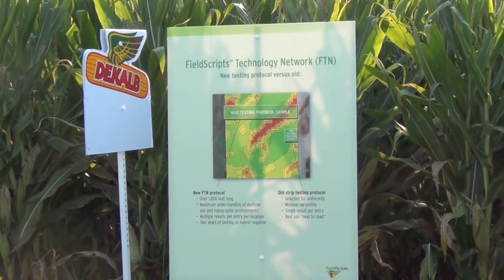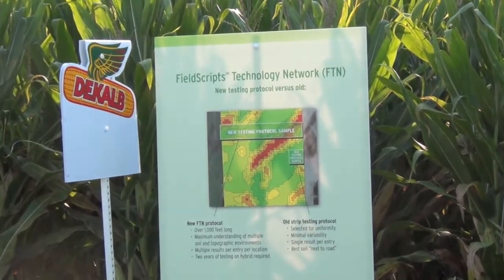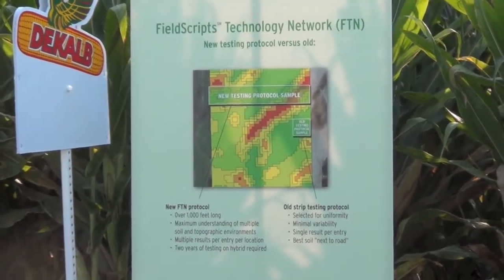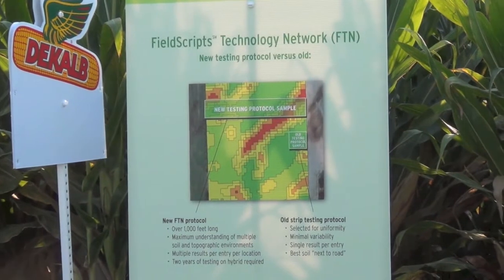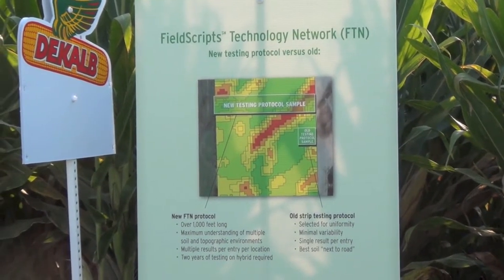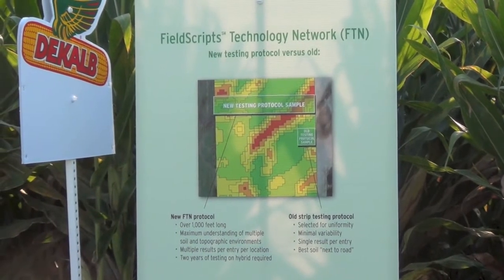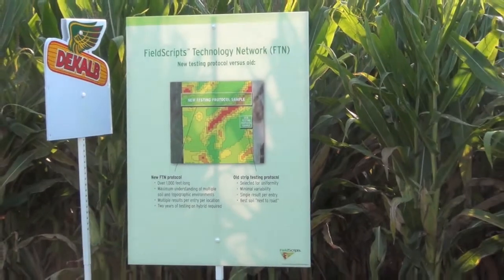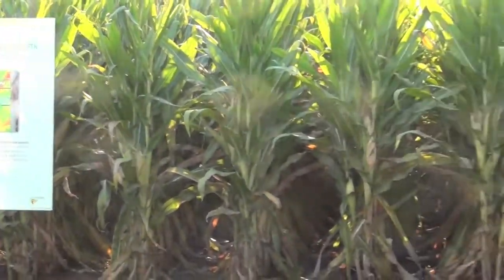Monsanto FieldScripts Testing Plot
Prior to the 2012 Farm Progress Show, Tracy Klingaman, Monsanto, talked to the media about how the company has changed its pipeline and testing to accommodate the new FieldScripts service.